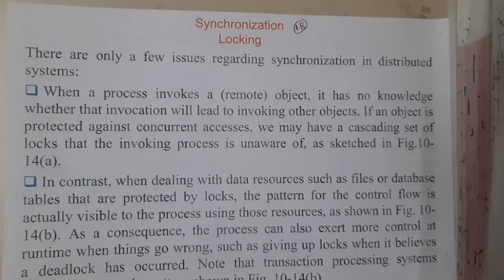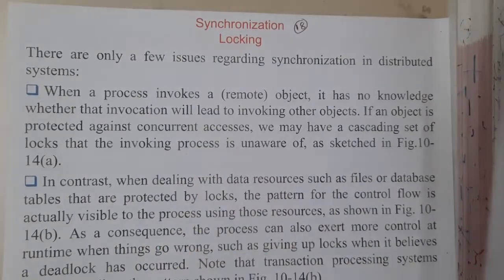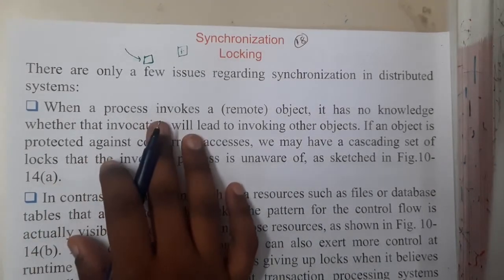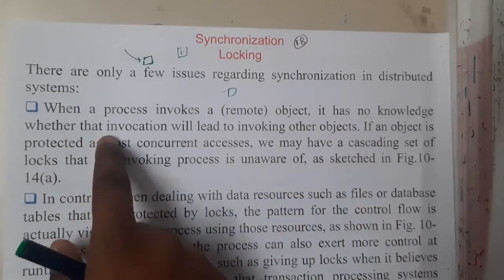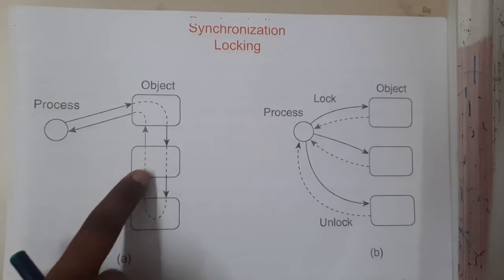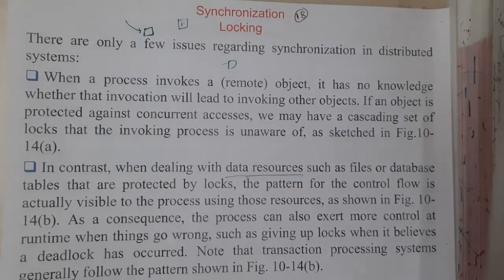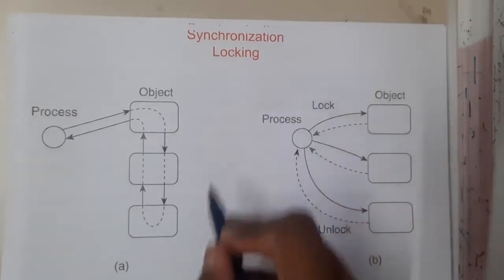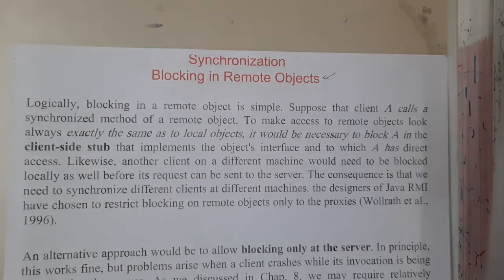3.18 Synchronization Distributed Object Based Systems